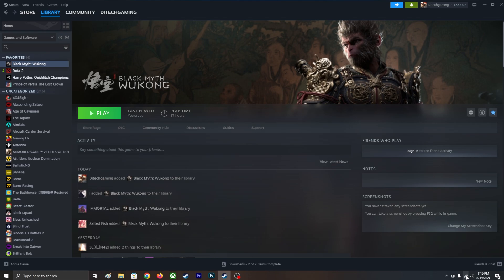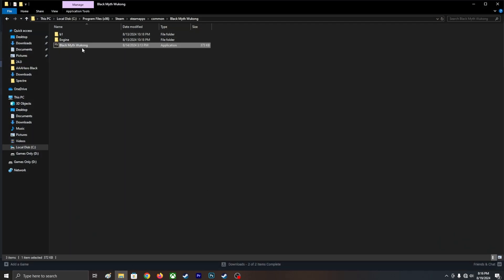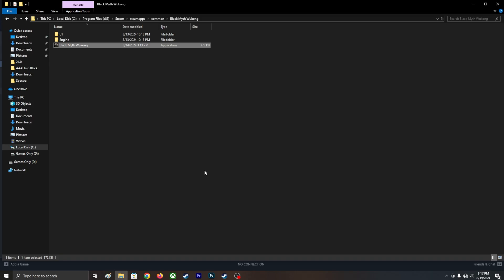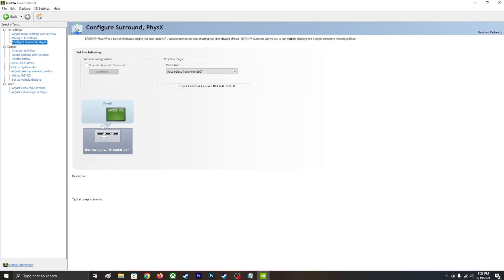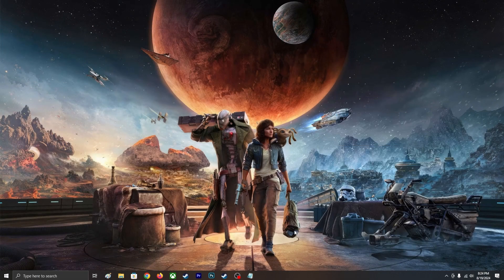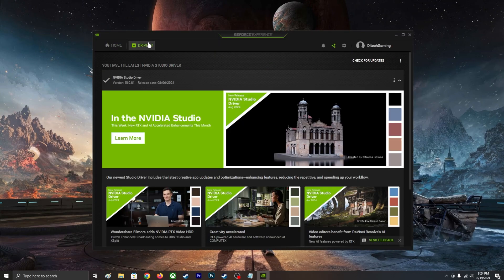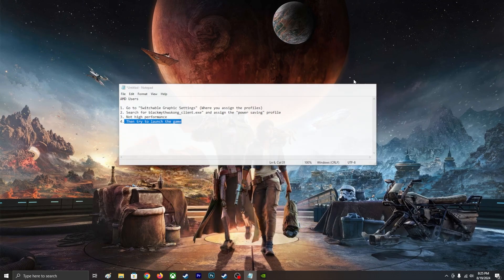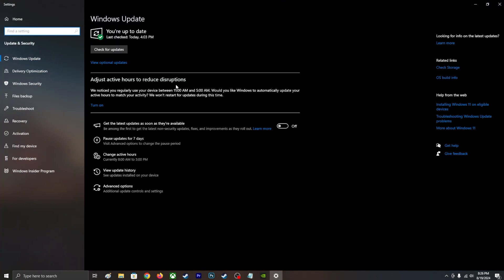Black Myth: Wukong Game Crash Fixed-Crashing on Startup (An unreal process crashed) 黑神话：悟空游戏崩溃问题已修复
Games can crash to desktop due to various reasons such as outdated drivers, incompatible software, corrupt game files, overheating of the computer, or insufficient system resources.

AMD Users

1. Go to "Switchable Graphic Settings" (Where you assign the profiles)
2. Search for blackmythwukong_client.exe" and assign the "power saving" profile
3. Not high performance
4. Then try to launch the game

0:00 Steam
1:06 Game File
1:47 Nvidia control panel
2:56 AMD GPU
3:43 Intel Arc GPU
4:17 More nvidia
4:37 Windows Update
5:20 Outro